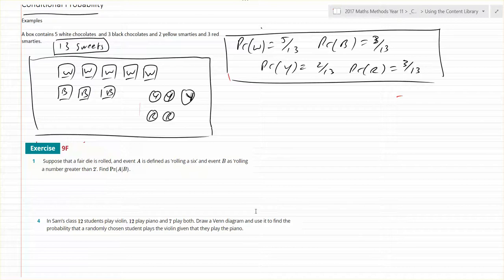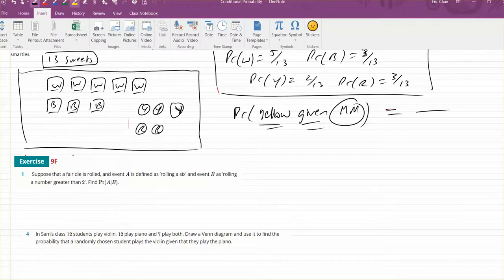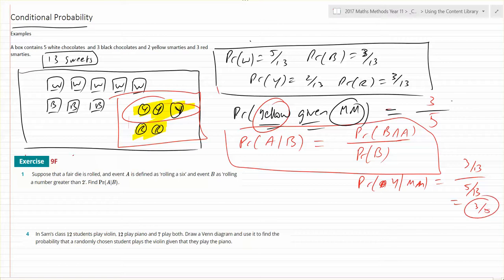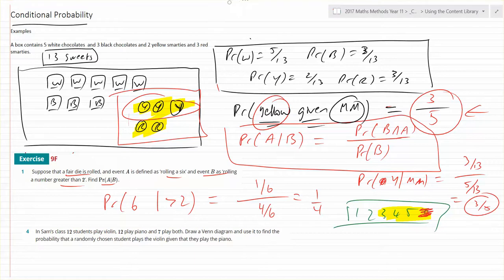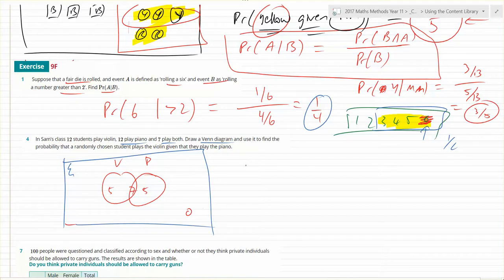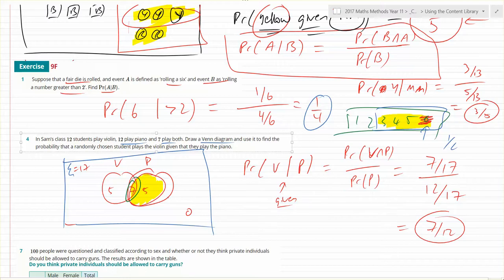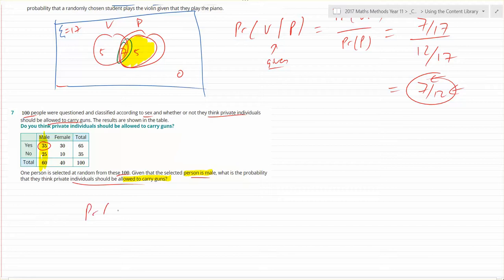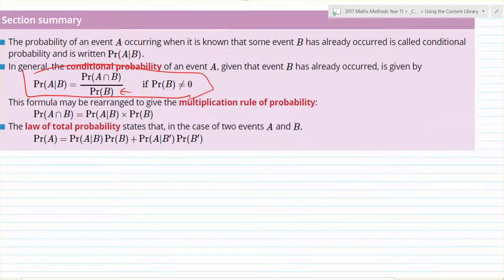9F conditional probablity